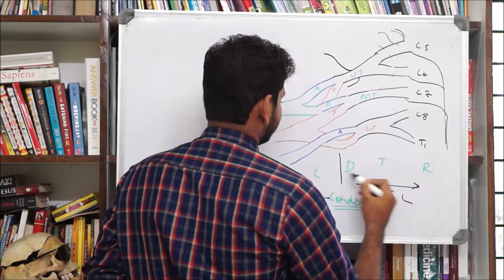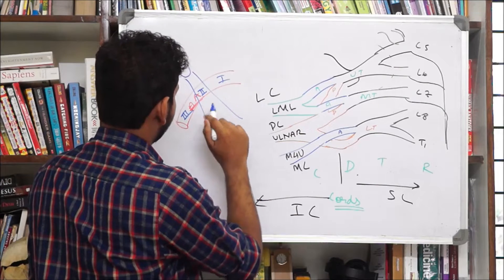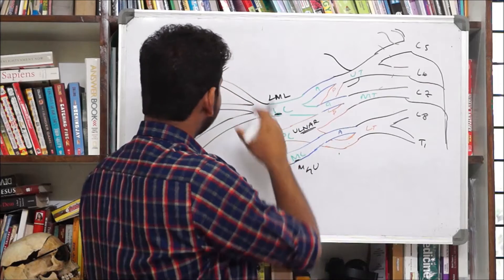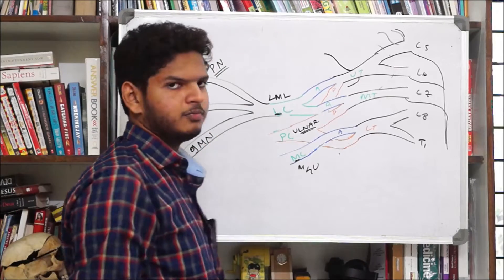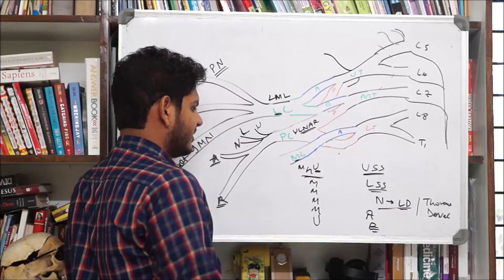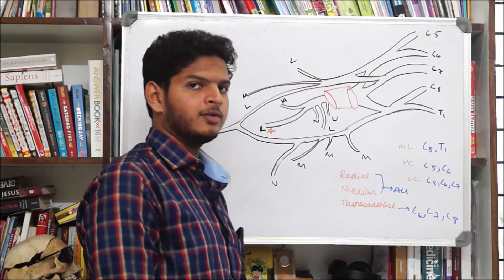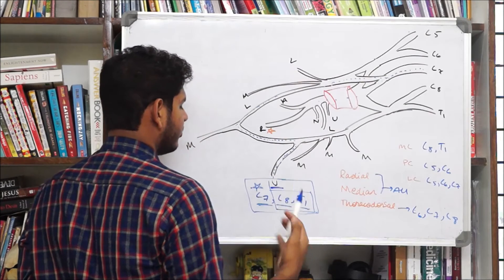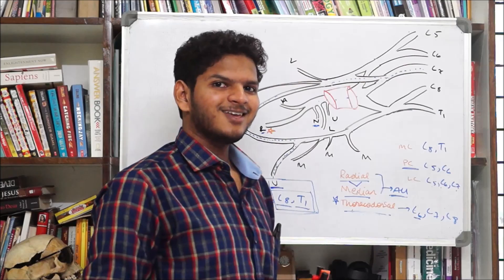Anuj Pachhel - Brachial Plexus 2 : Cords, Branches And Their Distribution.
The 2nd part of The Brachial Plexus series!

PS: A special project is on it's way!